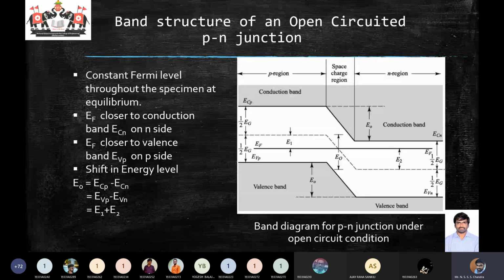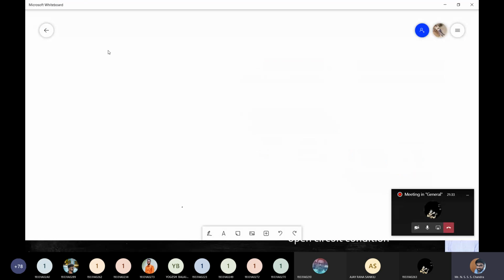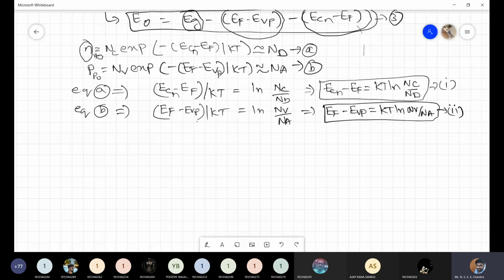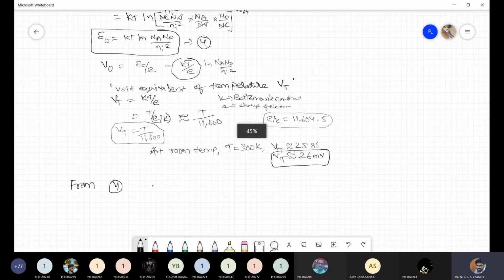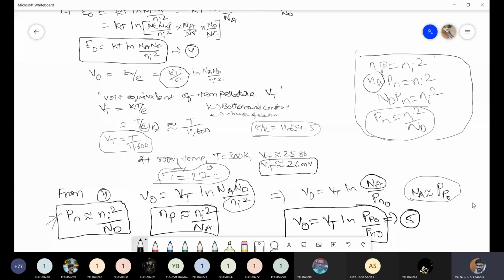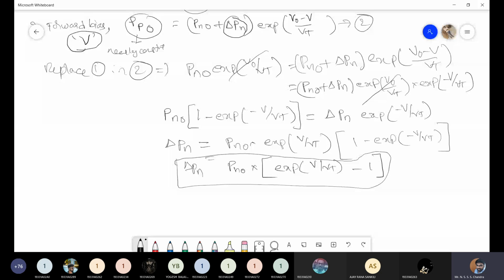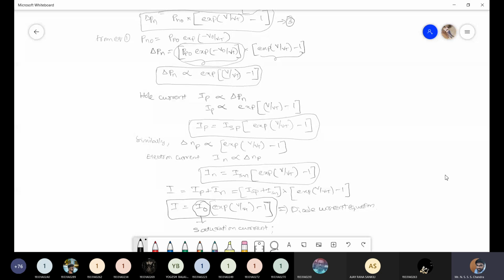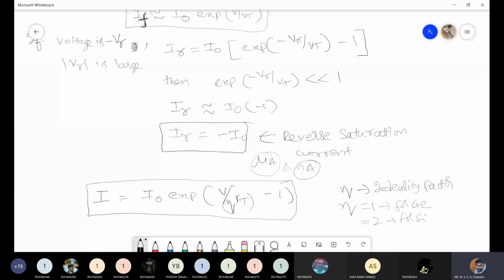Analog Electronics Class 5 : Energy band structure of Open circuited PN junction & Diode Current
In this video, we will be discussing about Energy band diagram of Open circuited PN Junction. We will derive Boltzmann's relationship. From there, we will be deriving Diode Current Equation.